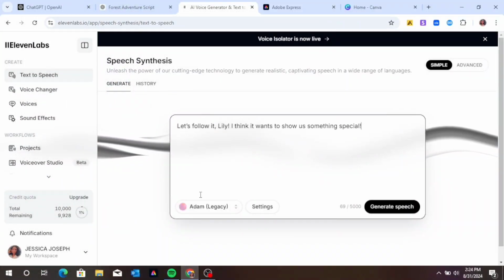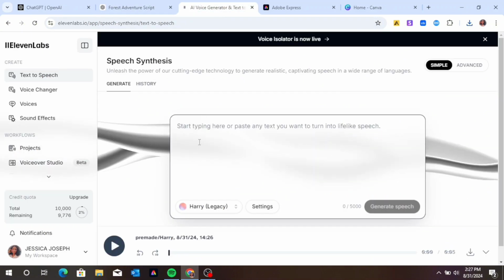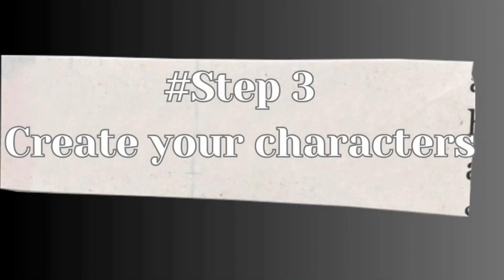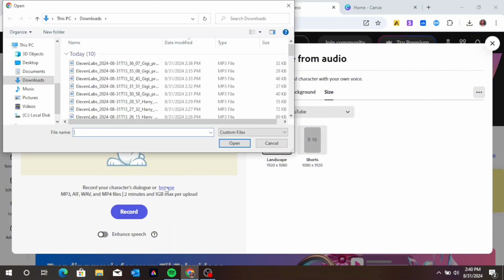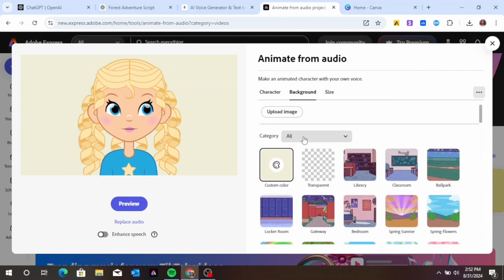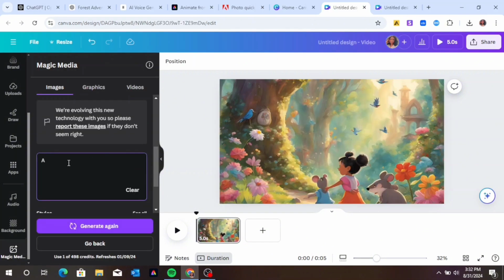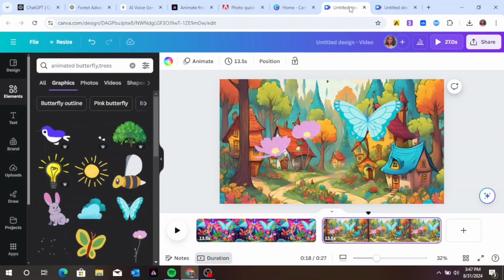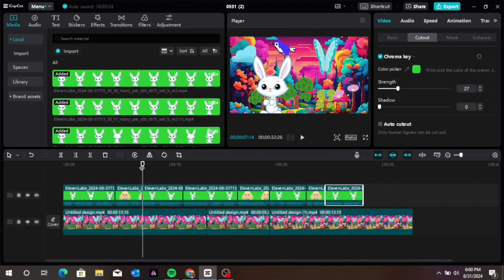Create Animated Cartoon Video For FREE//AI Animation//Full beginners guide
This is a step by step guide on how to create animated cartoon videos,using free Ai software to generate voice and cartoon characters.

Kindly watch to the end of the video.